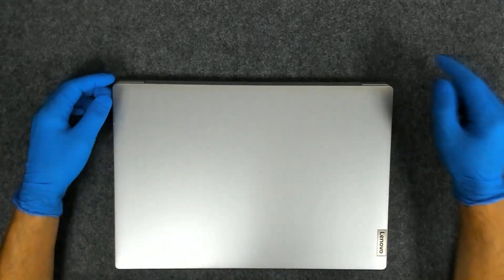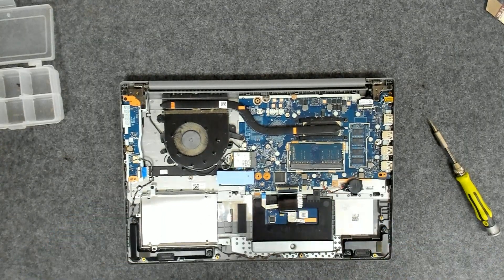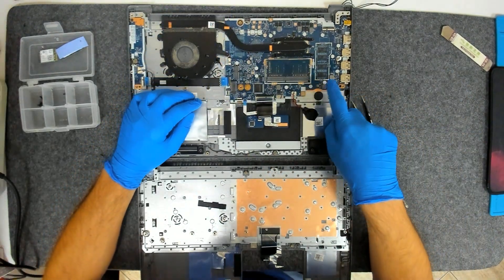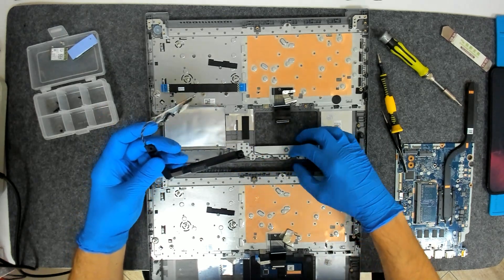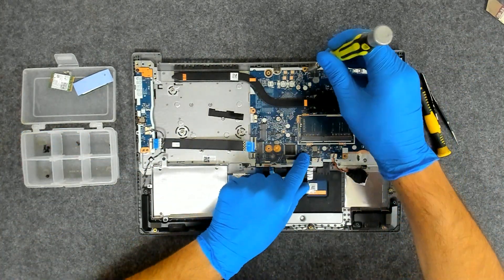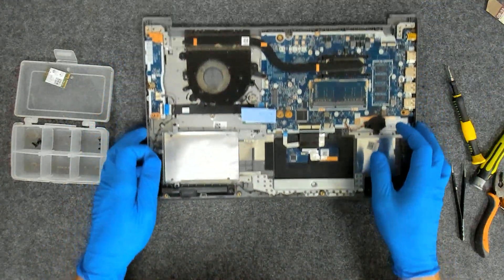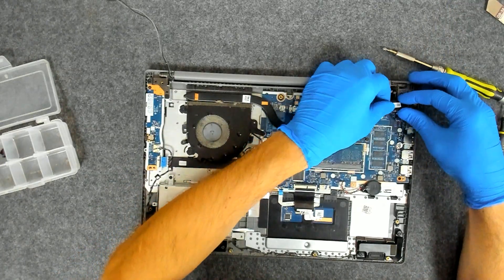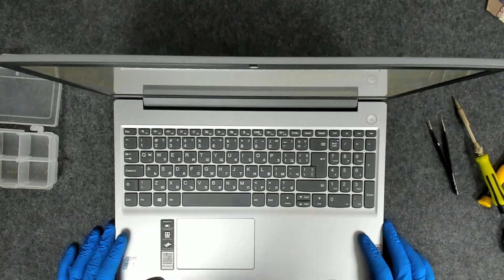Lenovo IdeaPad 3 Palmrest Replacement / 15IIL05 81WE /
Lenovo IdeaPad 3 15IIL05 81WE Plamrest Replacement
Spare Part  model: AM1JV000300

Tools i use the most:
1. Blade
2. Screwdrivers
3. Thermal paste - Arctic MX-2